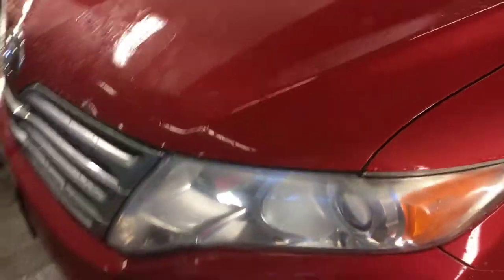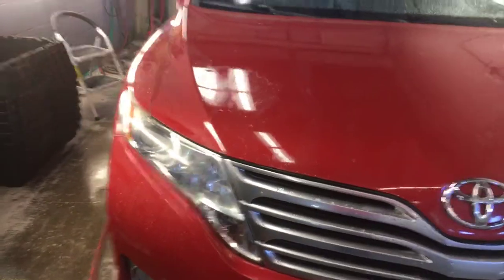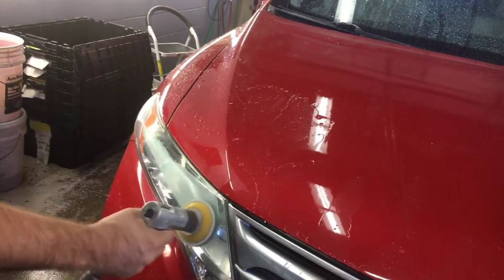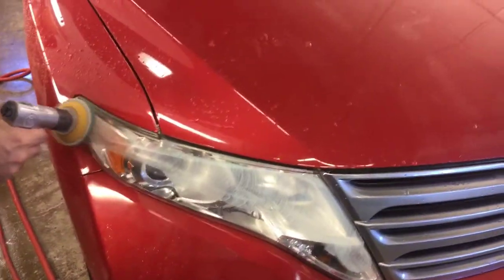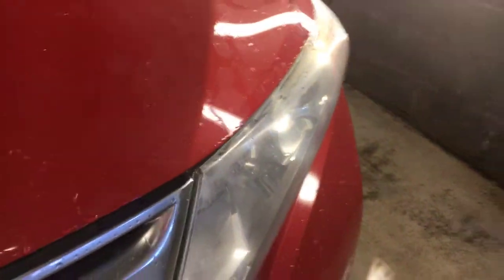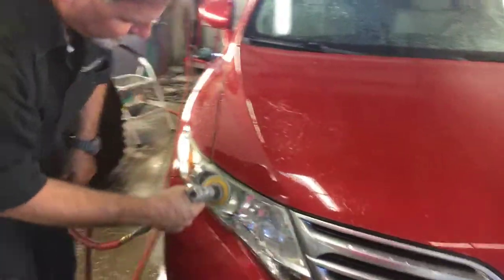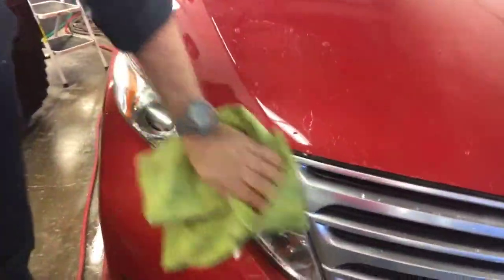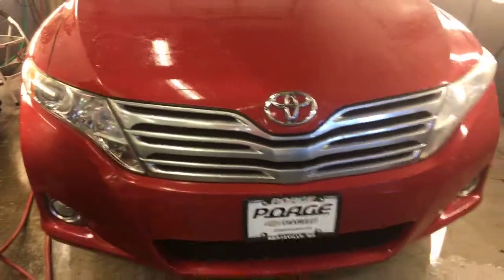How to buff your headlights without spending any money.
Since 1960, Poage Chevrolet in Wentzville has supplied new and used cars, trucks and SUVs to O'Fallon and Warrenton area. Our Chevrolet dealership, located right along I-70, is a convenient choice for customers looking for a new or certified pre-owned vehicle in the area. Our staff of highly knowledgeable and enthusiastic sales agents are standing by and eager to assist you in any way that they can. There is a reason why we are the preferred dealership in the region. Come see for yourself today, and stop by your Wentzville, MO near Troy Chevrolet dealership to learn more!